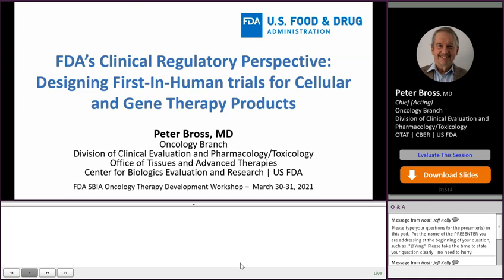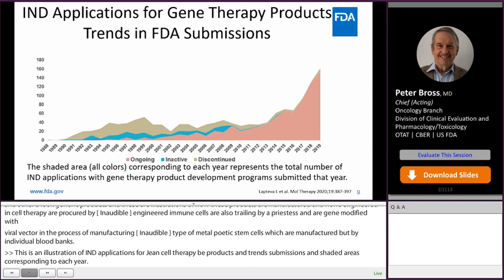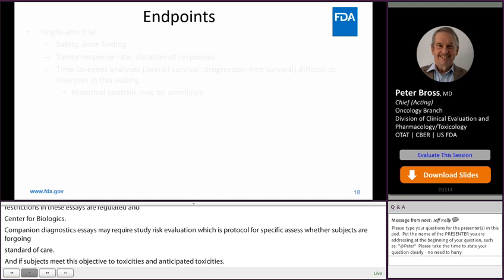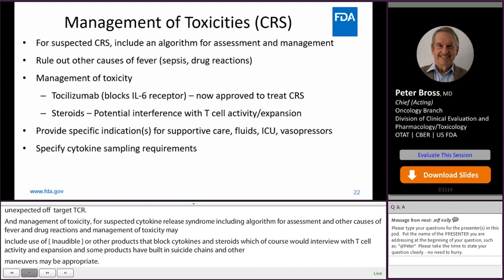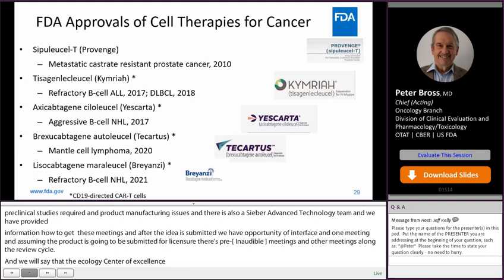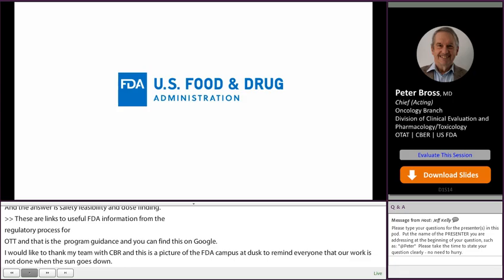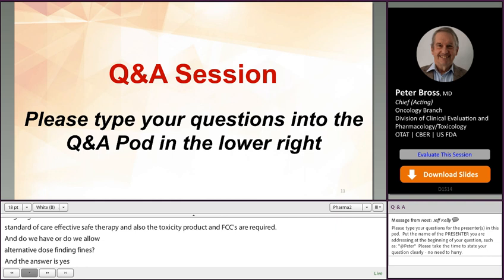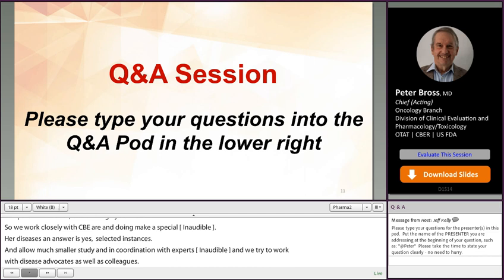FDA’s Clinical Regulatory Perspective: Designing First-In-Human Trial for Cellular and Gene Therapy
FDA discusses key issues in reviewing first-in-human clinical protocols for cellular and gene therapy products for the treatment of cancer. FDA also shares pitfalls to avoid when describing these studies and lessons learned from successful oncology and gene therapy products.
Presenter:
Peter Bross, MD, Chief (Acting), Oncology Branch, Division of Clinical Evaluation and Pharmacology/Toxicology, Office of Tissues and Advanced Therapies (OTAT), CBER